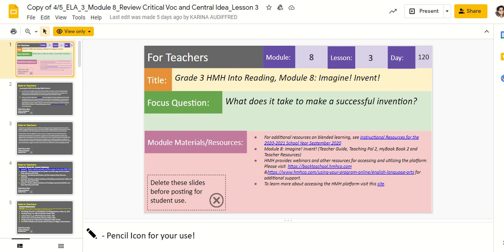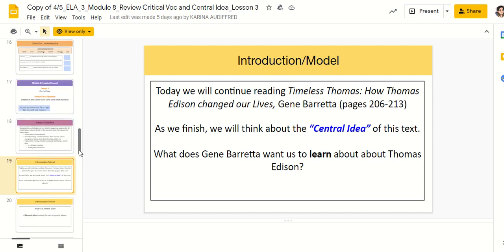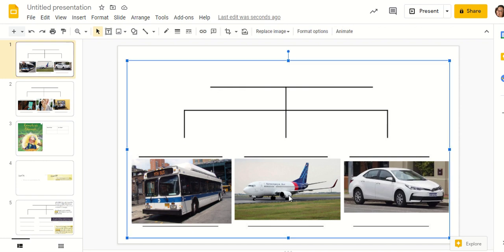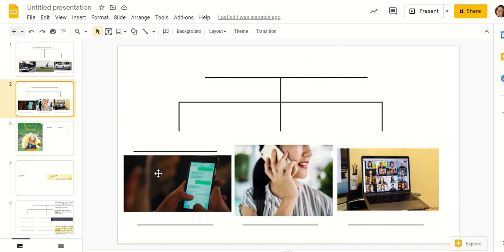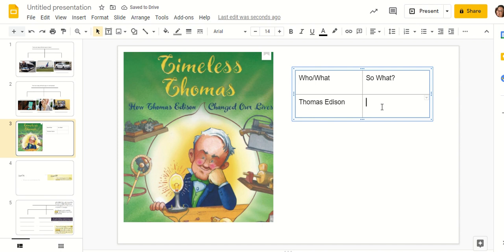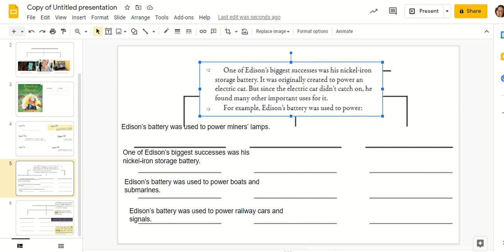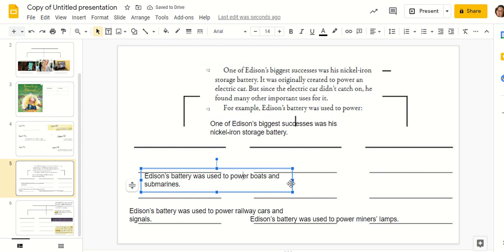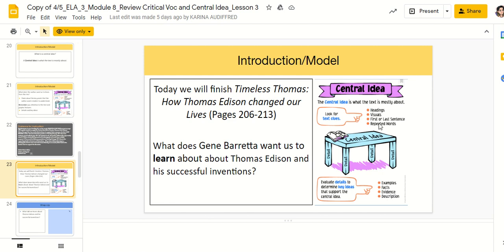45_ELA_3_Module 8_Review Critical Voc and Central Idea_Lesson 3 1 of 2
Student facing video guiding students who are struggling with the skill of central idea